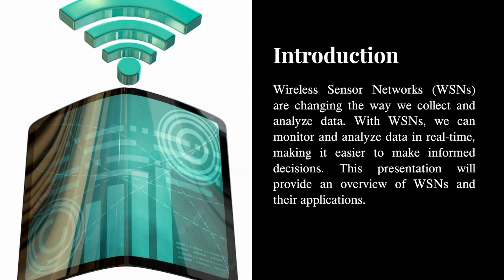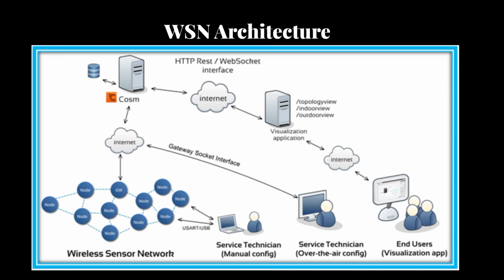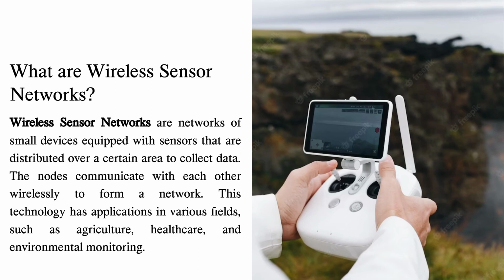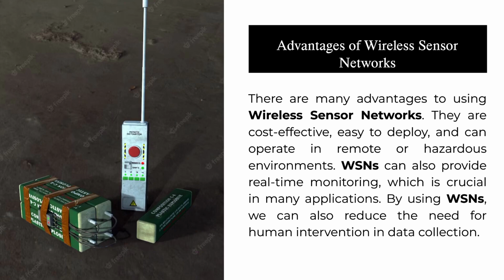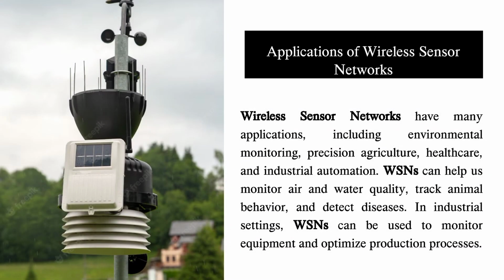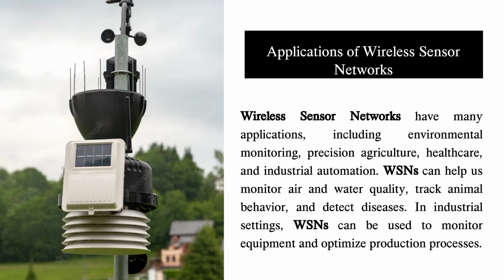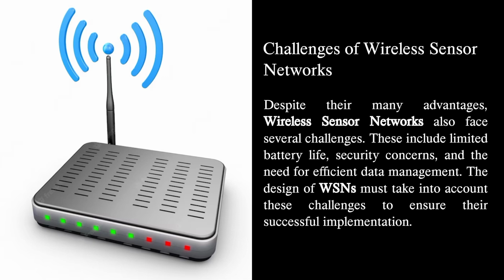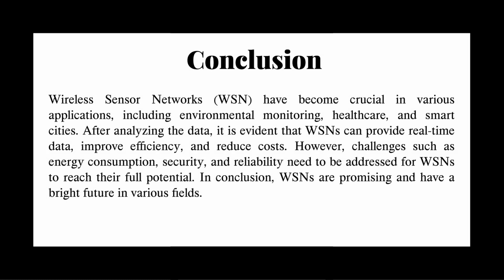Wireless Sensor Network(WSN)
Wireless Sensor Network (WSN) is an infrastructure-less wireless network that is deployed in a large number of wireless sensors in an ad-hoc manner that is used to monitor the system, physical or environmental conditions.